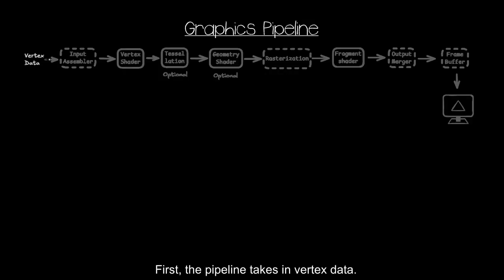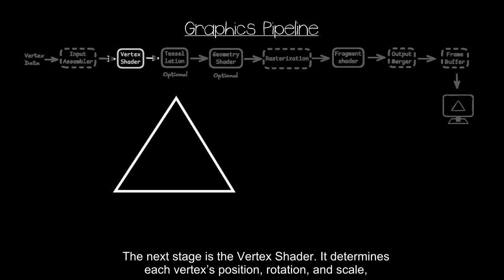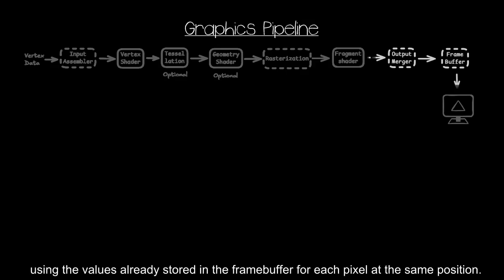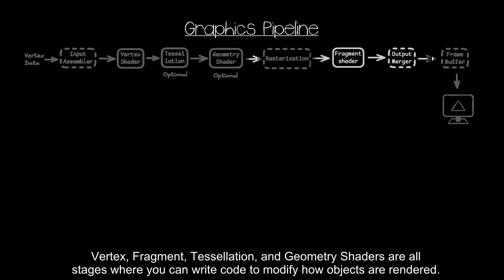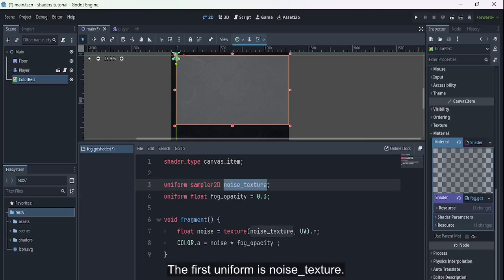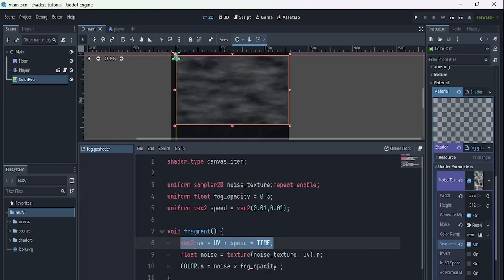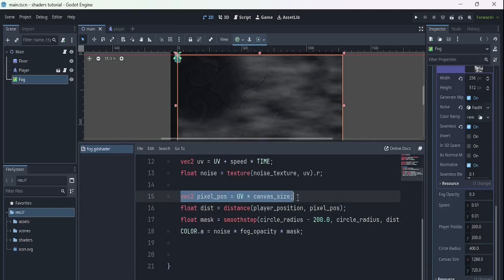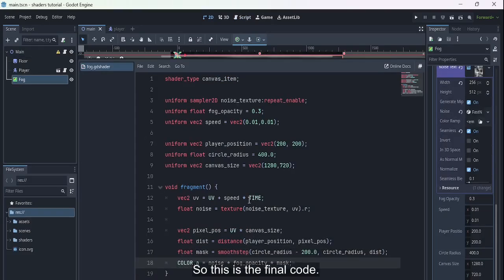Godot 4.5 Fog Shader & Graphics Pipeline Explained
0:00 Intro
0:08 Graphics pipeline
5:02 Overview project setup
5:50 Fog shader coding
7:28 Make fog move
8:50 Clearing fog around player
10:35 Outro